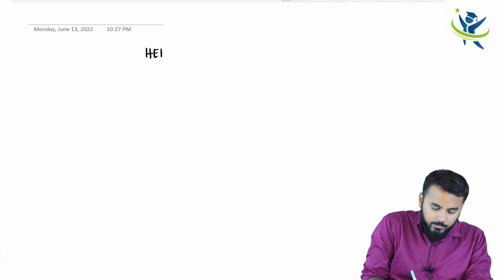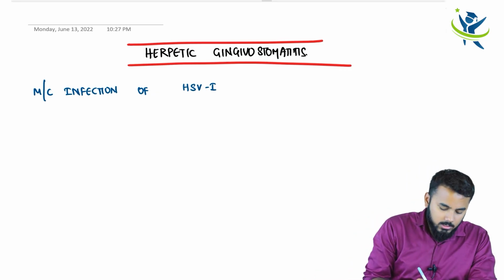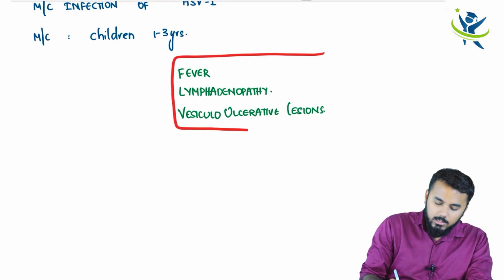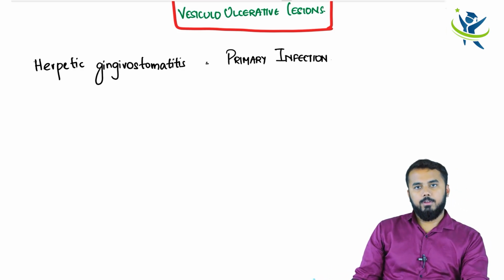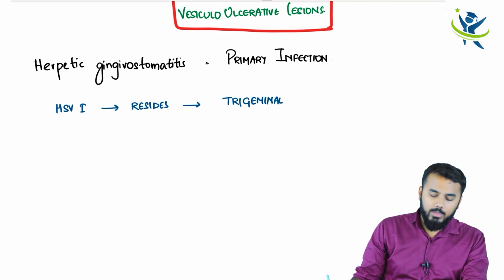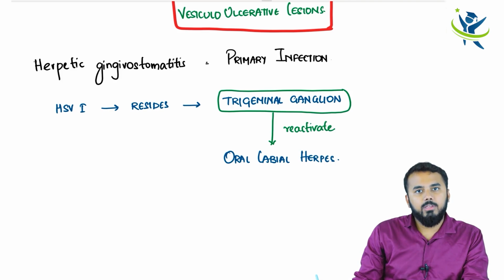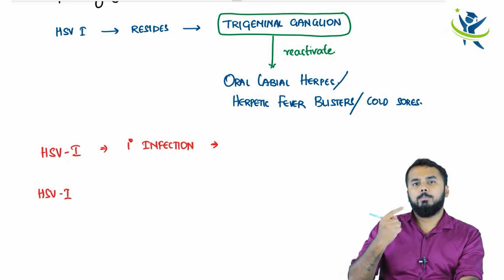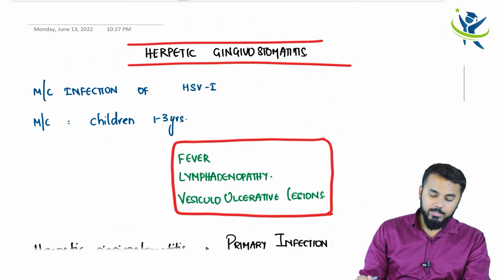11. Herpetic Gingivostomatitis 🦠🔥 HSV-1 Pathophysiology | USMLE Step 1 🧬👄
Herpetic Gingivostomatitis  🦠🔥 HSV-1 Pathophysiology | USMLE Step 1 🧬👄

🦠👄 Herpetic Gingivostomatitis is a classic high-yield topic for USMLE Step 1, commonly tested under virology, oral pathology, and host–virus interaction mechanisms 🧬⚡. In this video, herpetic gingivostomatitis is explained from a pure basic science and pathophysiology perspective, helping you understand why the disease occurs, not just how it looks.
🔬🔥 This lecture explains the primary infection caused by Herpes Simplex Virus type 1 (HSV-1), focusing on viral structure, mode of transmission, epithelial cell infection, and cytopathic effects 👄🧫. You will clearly understand how HSV-1 infects oral mucosa and gingiva, causes vesicle formation, ulceration, inflammation, and pain, and how viral replication within epithelial cells leads to the characteristic clinical picture ❤️‍🔥📉.
🧠🧬 Special emphasis is placed on viral latency in the trigeminal ganglion, mechanisms of reactivation, and the host immune response, including the roles of cell-mediated immunity, antibodies, and interferons ⚡🛡️. These concepts are frequently tested in USMLE Step 1 through questions linking primary infection vs recurrent infection, HSV-1 vs HSV-2, and pathogenesis-based reasoning, all explained here in a logical, exam-ready manner 📚🧠.
🌍🎯 Designed specifically for USMLE Step 1 aspirants in the USA, UK, Canada, Australia, and Europe, this video is ideal for pre-clinical medical students, IMGs, and anyone struggling with virology memorization. By the end of this lecture, herpetic gingivostomatitis will feel conceptual, structured, and easy to recall during exams 💯🚀.